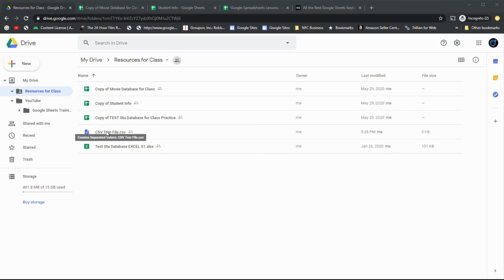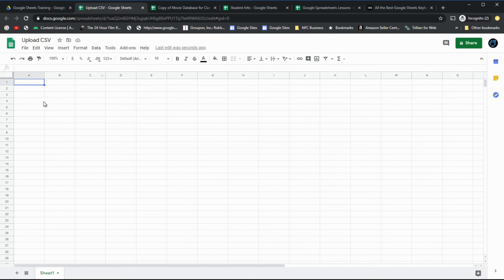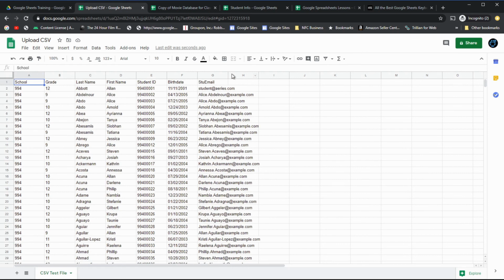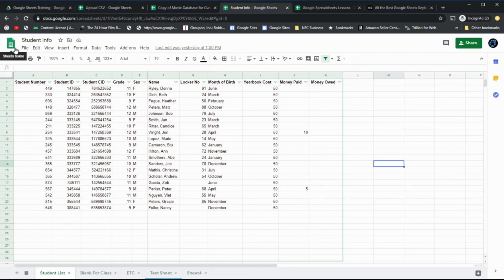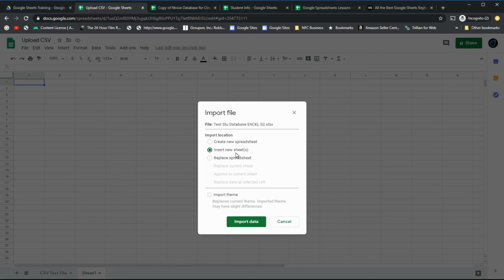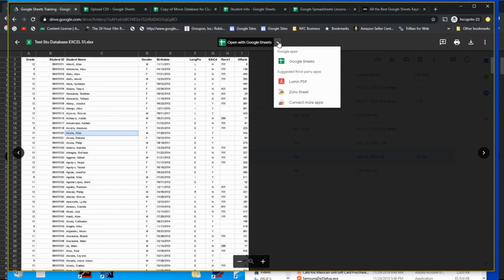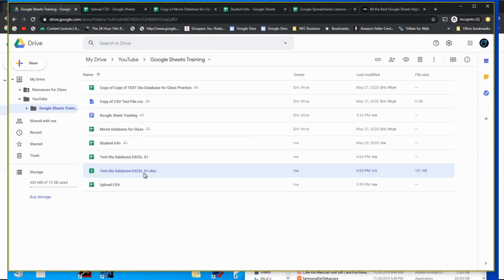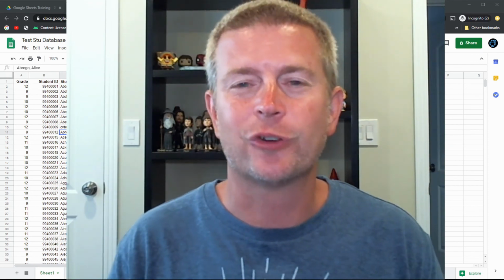Google Sheets Training Lesson 11 Convert Sheets To From CSV and Excel Spreadsheets Tutorial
Google Sheets is an excellent alternative to Excel and can cover all your spreadsheet needs. In this lesson we talk about working with other file formats in Sheets such as CSV and Excel Files. Here are the topics covered:
- What is a CSV File Explained
- Convert or Import CSV File to Sheets Spreadsheet File
- Save Google Sheets File as a CSV (Comma Separated File)
- Save a Google Sheet Spreadsheet as an Excel File
- Import Excel File Info into a Google Sheet
- Drop Excel file into Google Drive
- Open and Edit Excel Spreadsheet in Google Drive
- Convert Excel Spreadsheet to a Google Sheet Spreadsheet